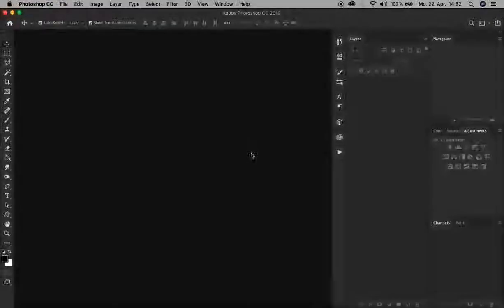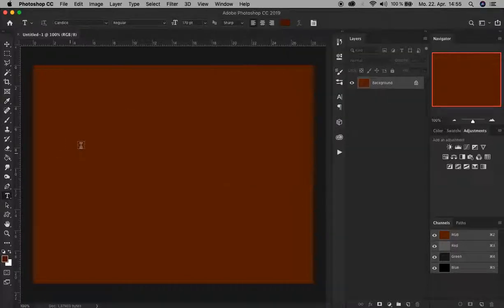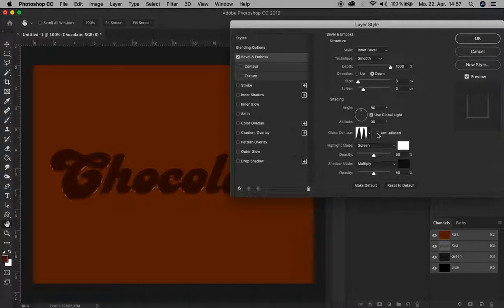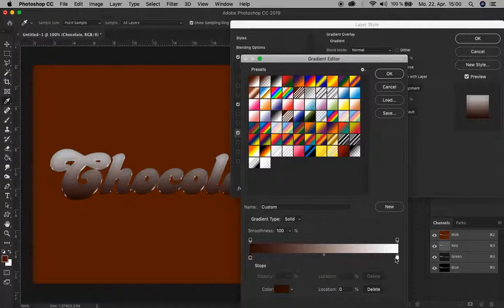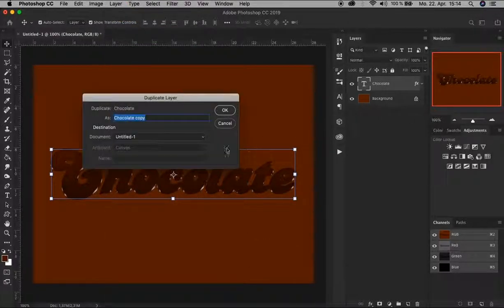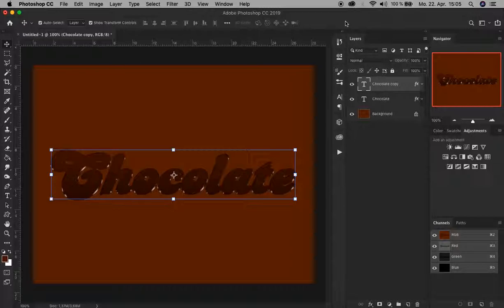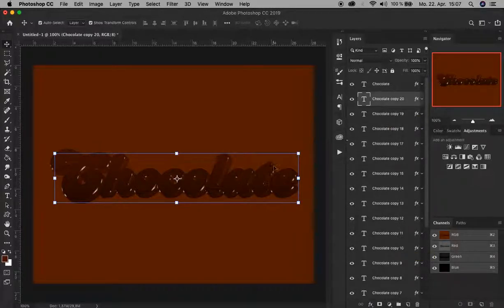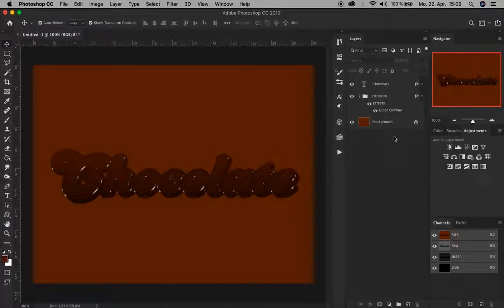How to Create CHOCOLATE Text-Effect || Photoshop-Tutorial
A Tutorial for how to create a Chocolate Text-Effect in Photoshop. Enjoy!

Likes and Comments appreciated. Thx for watching.

Notice:
I do NOT own the Pictures, Logos and Fonts!